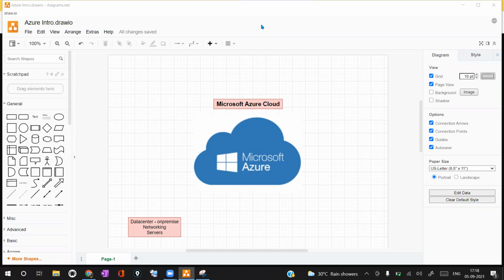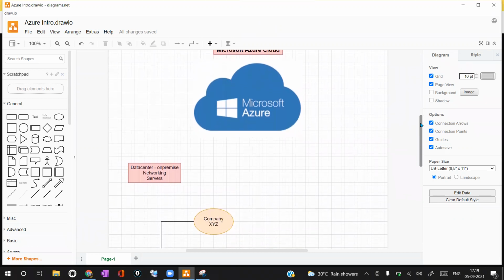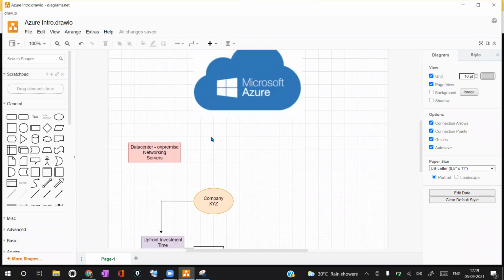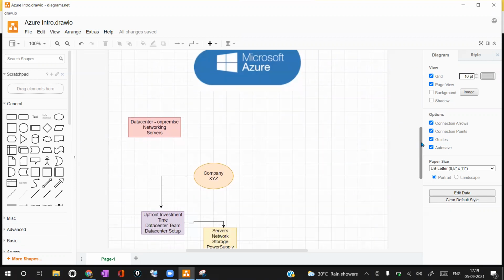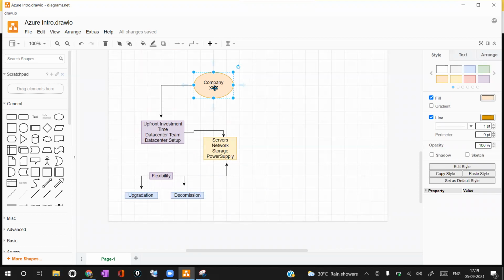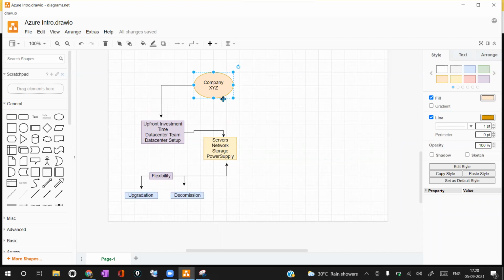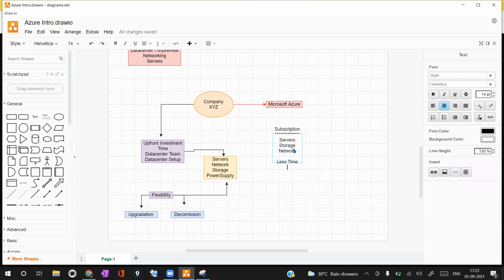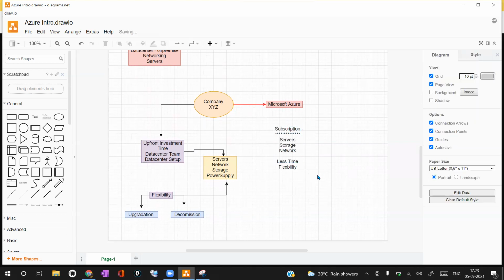Azure Training tutorials for Beginners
Azure Administrator Training AZ-104
Azure foundations basics session.